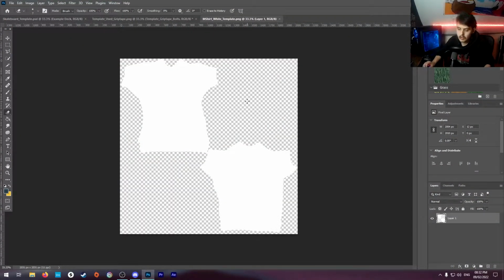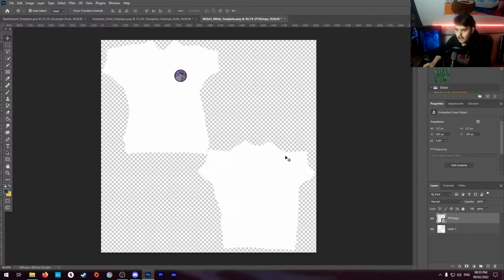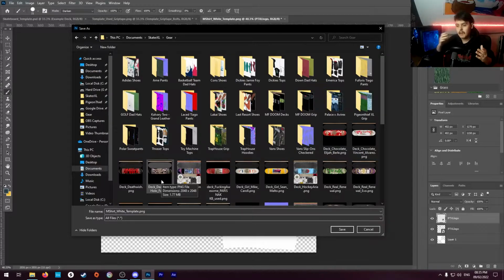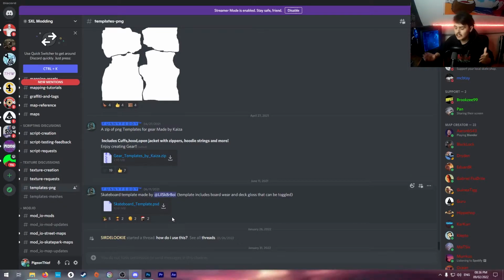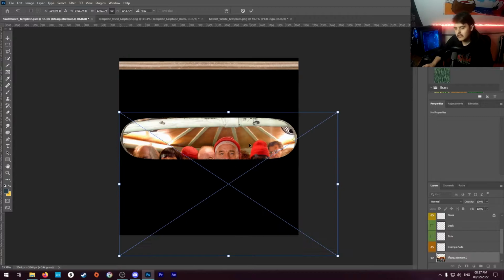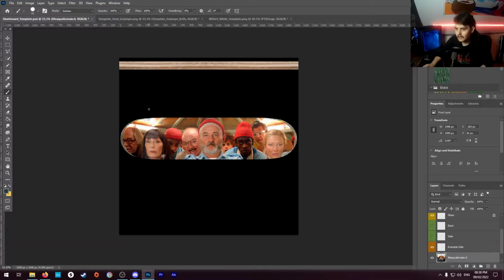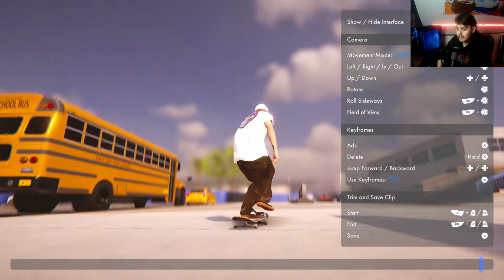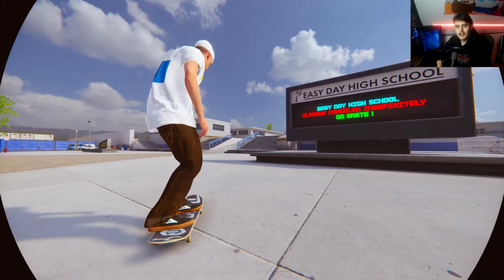QUICK & EASY Way To Create and Add Your Own CUSTOM GEAR Into SKATER XL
Today I show you guys how to create and add your own custom gear into Skater Xl with the easiest and quickest method.

VIDEO CHAPTERS
0:00 Intro/What You Need
0:26 Where to get Templates
1:05 Designing a T-Shirt
2:15 How to Save Custom Gear/File Naming
2:57 Designing a Deck
4:24 Desiging Griptape
4:44 Checking out Gear Ingame
5:37 Outro
(All music used in my videos is created and owned by me)
Thanks! :)